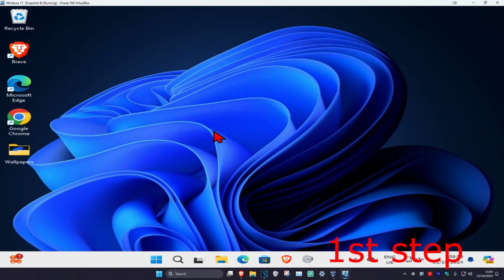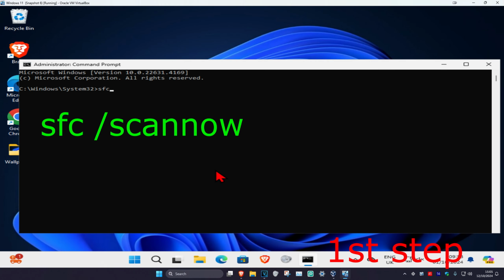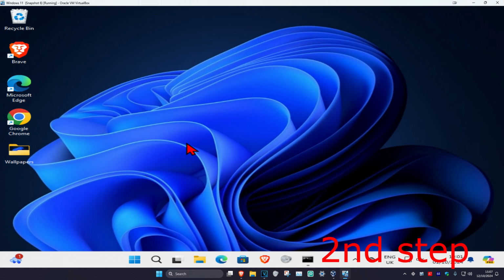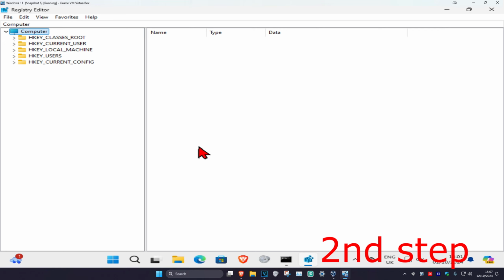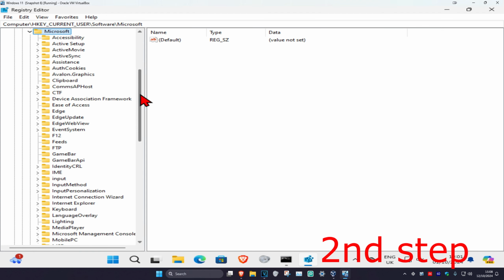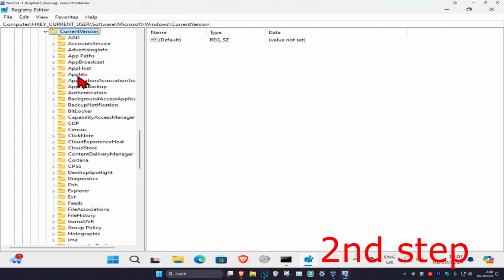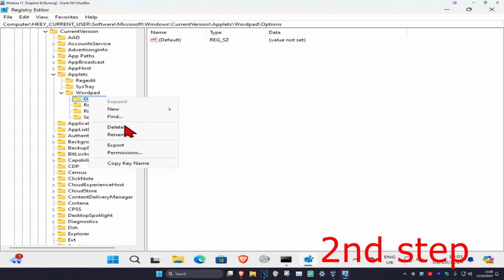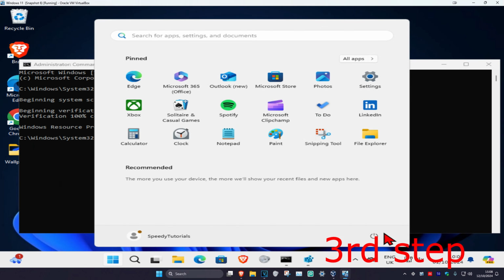How To Fix Wordpad Not Showing Text or Opens with Weird Symbols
Windows 11/10/8/7 Wordpad Not Showing Text or Opens with Weird Symbols FIX.

When you open a document in WordPad in Windows 10 and see a set of weird symbols aka garbage text, then it’s probably because of the corrupted WordPad settings. In this post, we will show you can fix WordPad when it does not show proper text or opens with weird symbols.